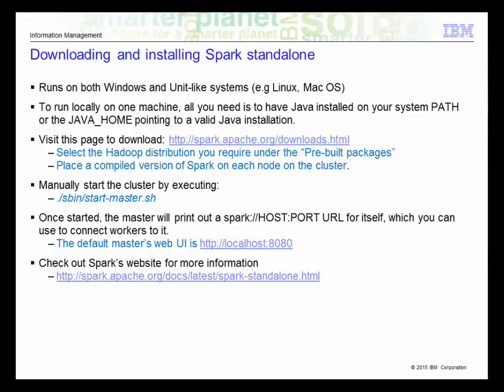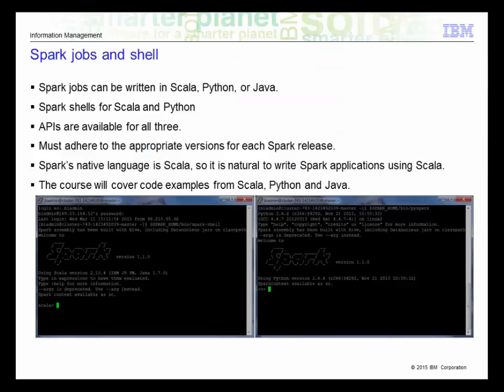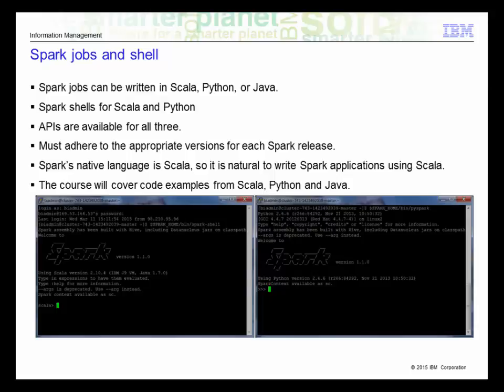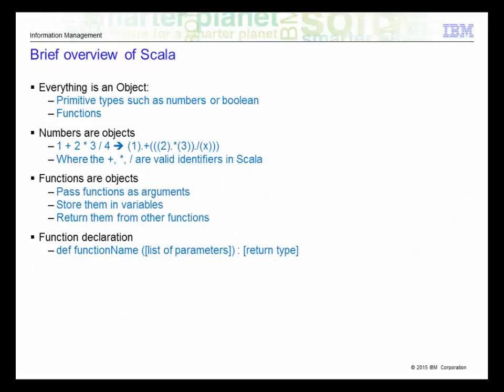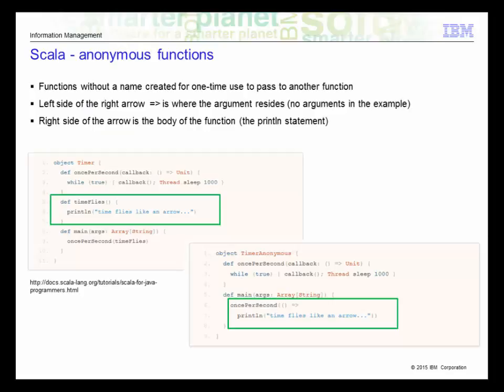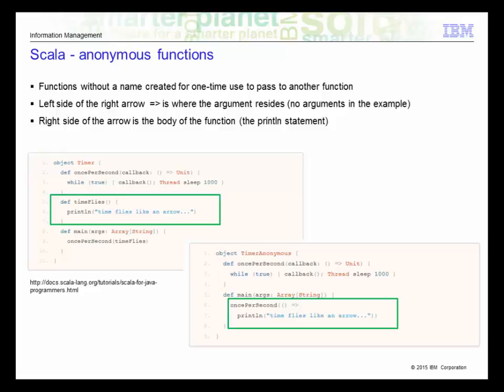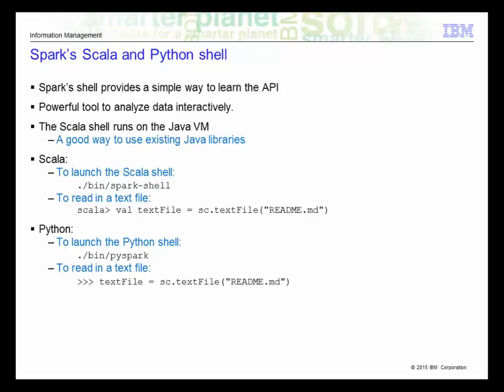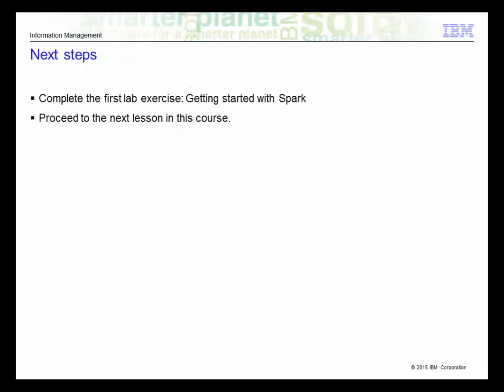Apache Spark lesson1 part3